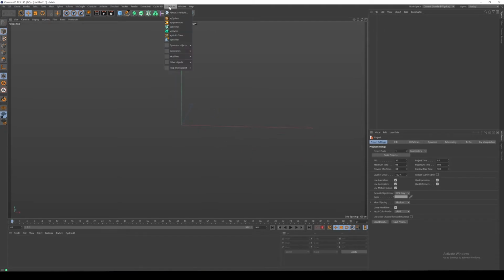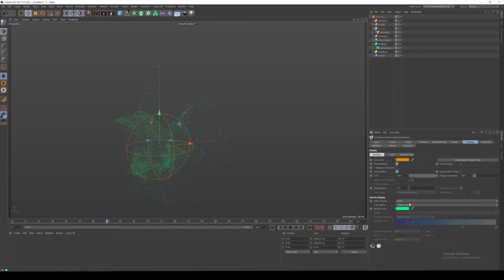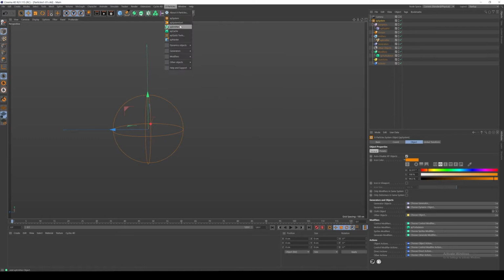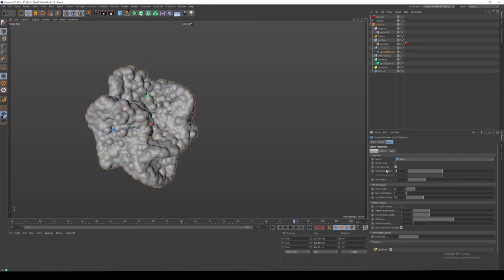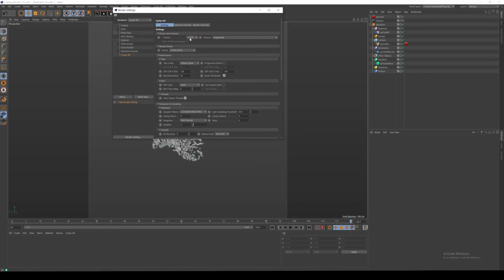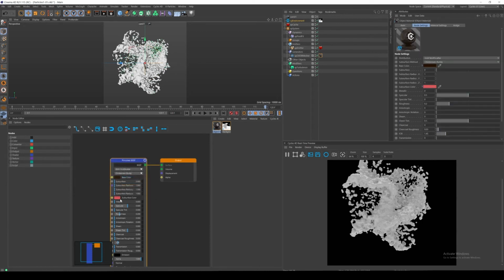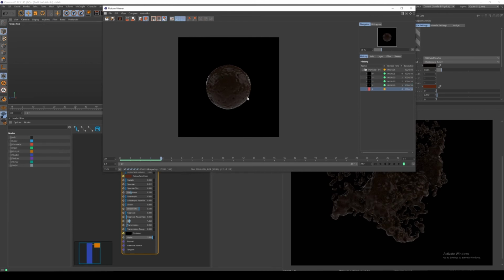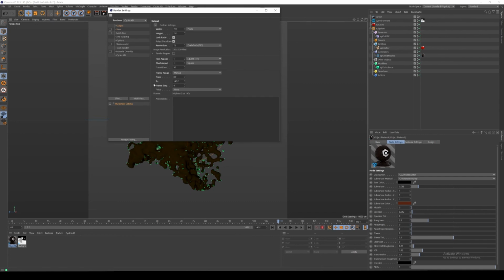PEPSI Animation Walkthrough prt1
Hey guys, welcome to my first walkthrough of how I created this old school Pepsi Logo animation using Cinema 4d and After Effects. This is part with part 2 coming in this week.